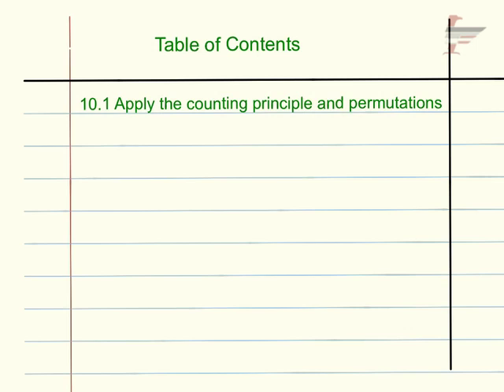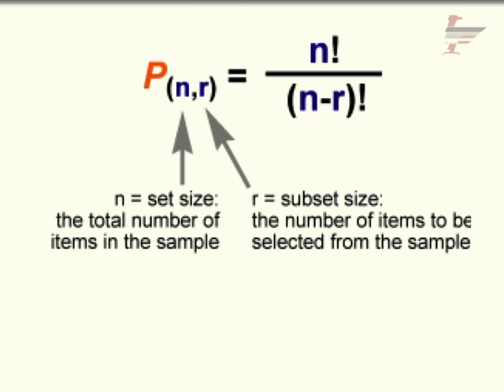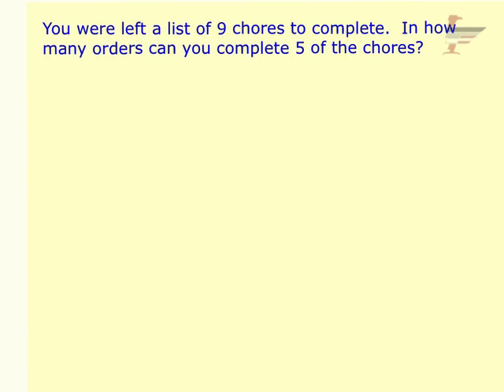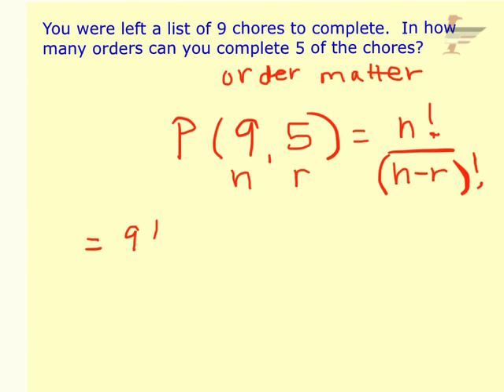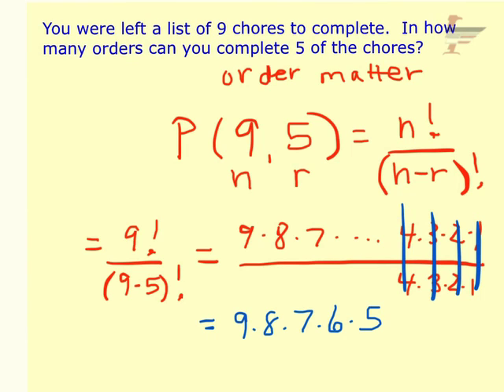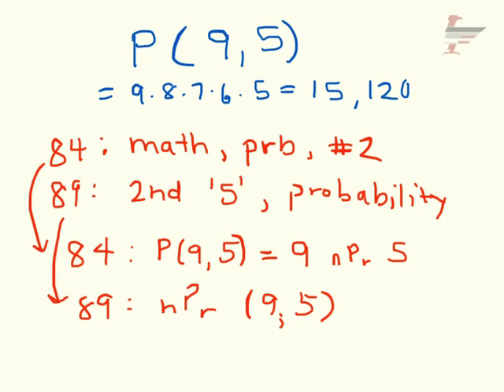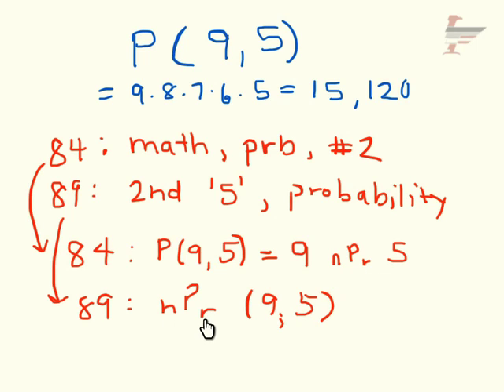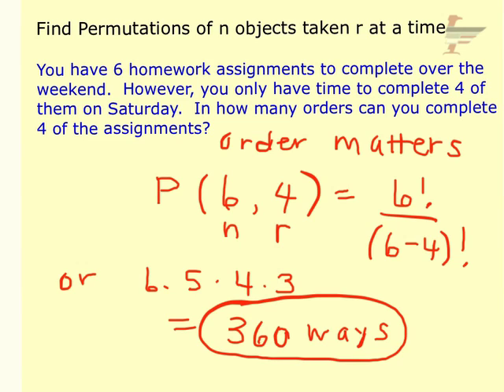10.1 intro to permutations